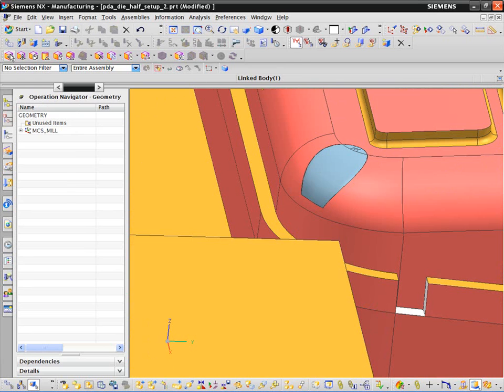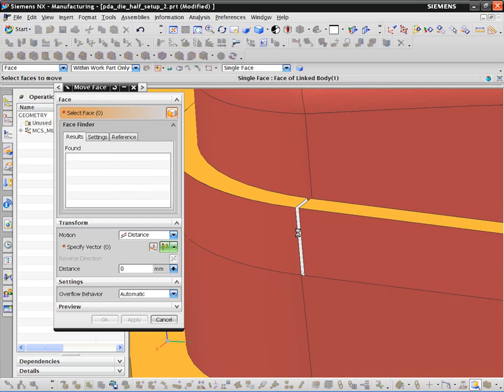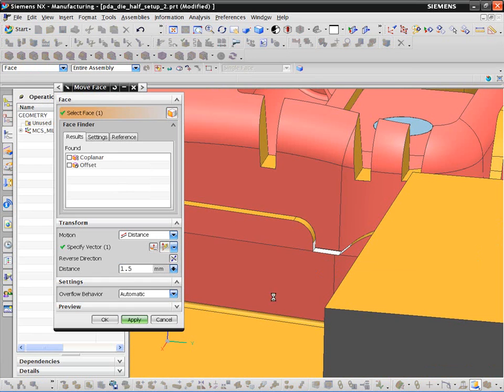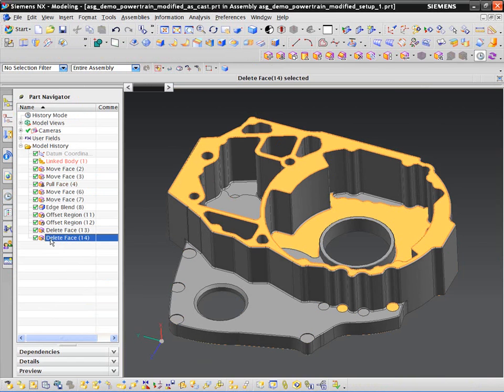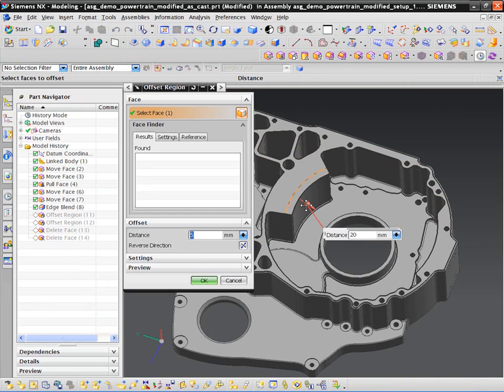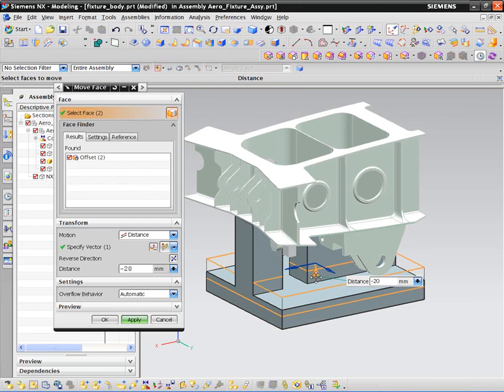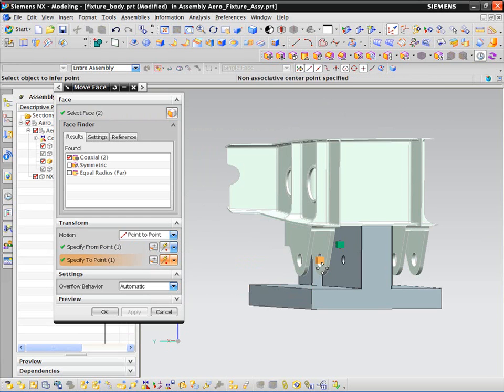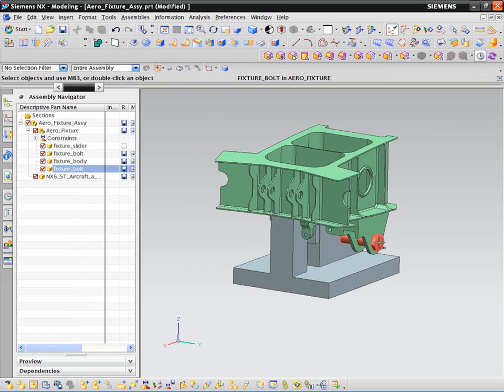NX CAM - Synchronous Technology prepare part for machining